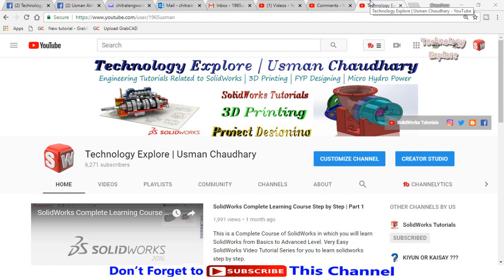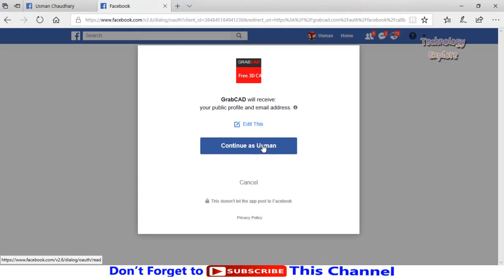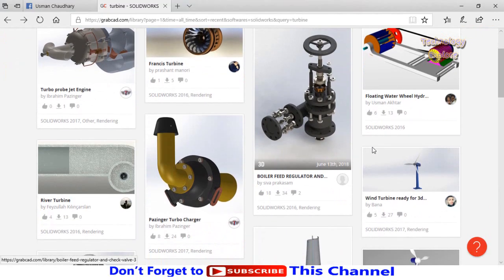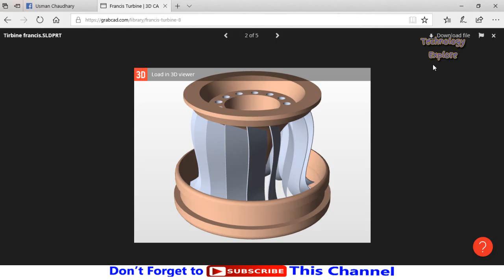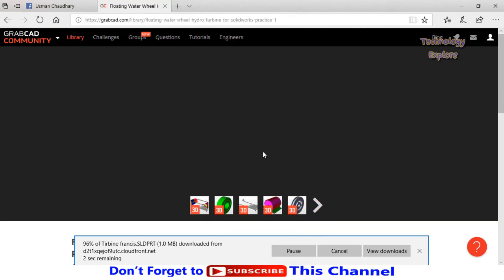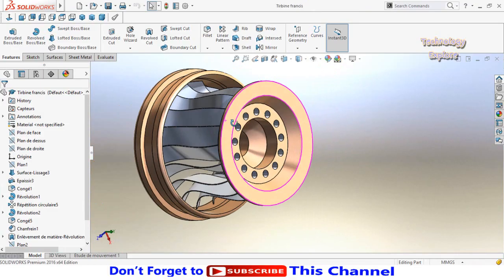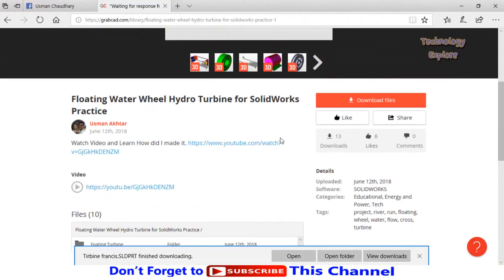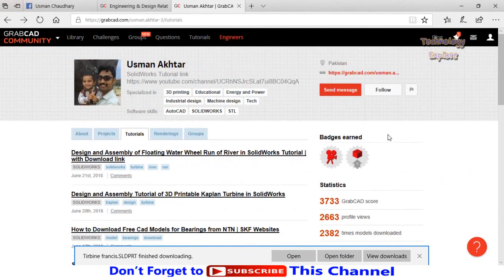Download Free 3D Cad Files from Grabcad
Video Tutorial to download absolutely free cad model files in your hard drive, how to use grabcad website to download cad models.

1. SolidWorks                                                         2. Hydro Power
3. FYP Designing and Manufacturing.               4. Electrical Engineering
5. 3D Printing                                                         6. Low RPM Alternators
                                7. Manufacturing of Hydro Turbines